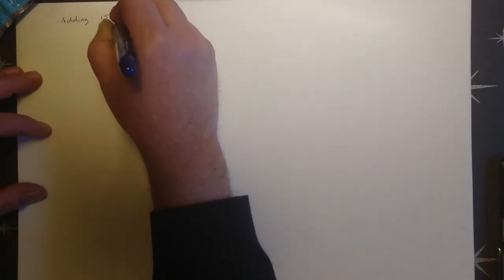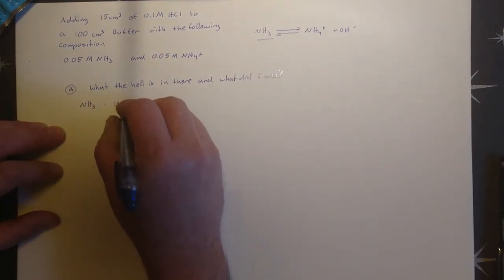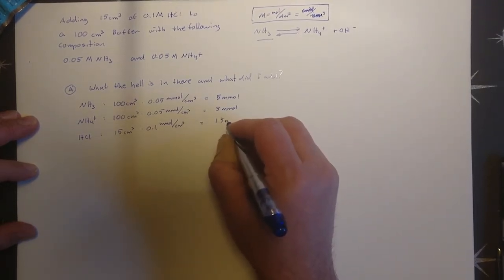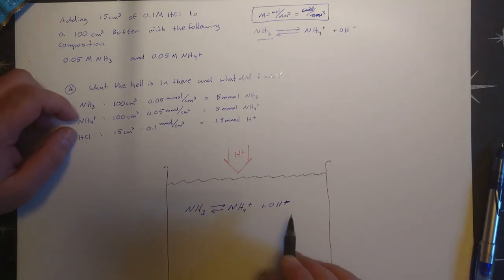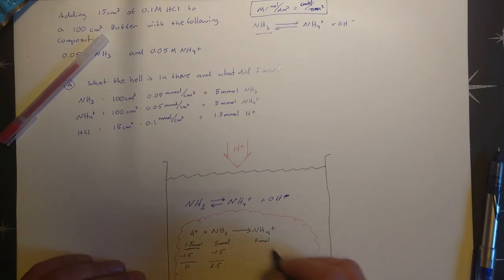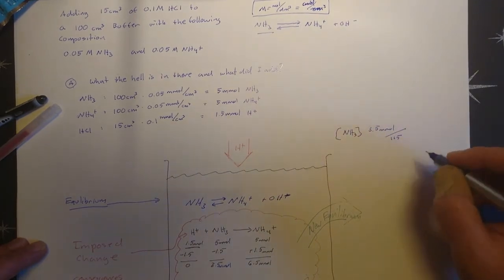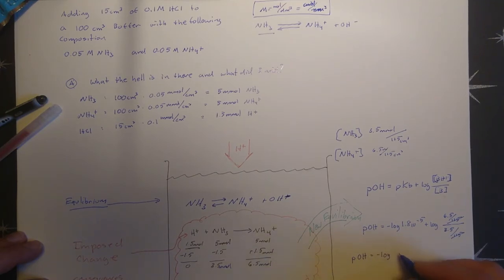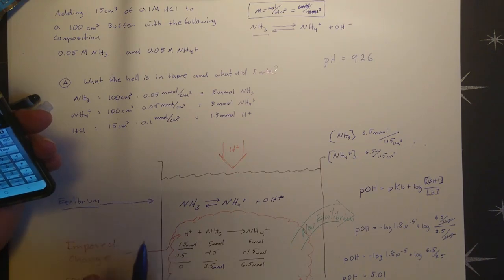ACID INTO BASIC BUFFER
Acid added to a weak base buffer. Chemistry 2 Swedish curriculum